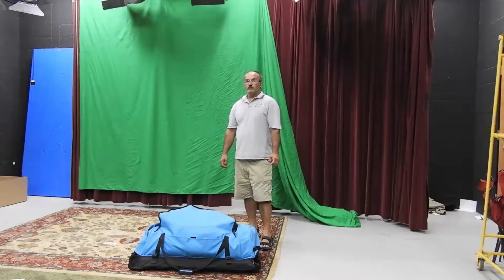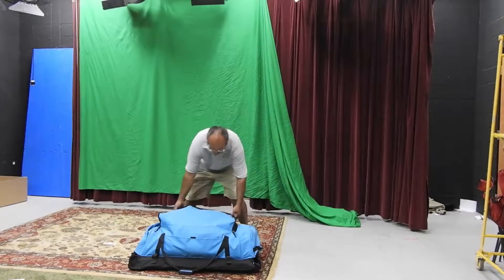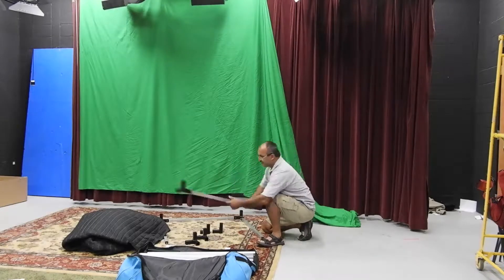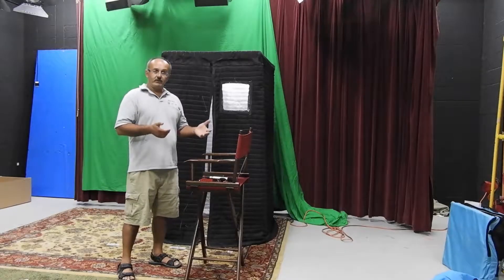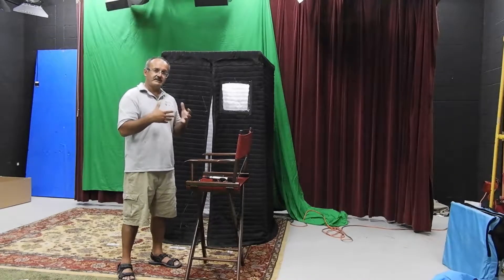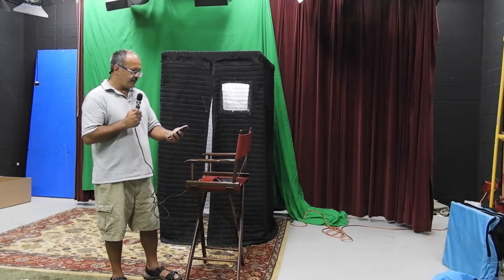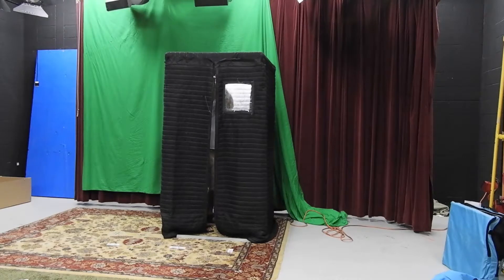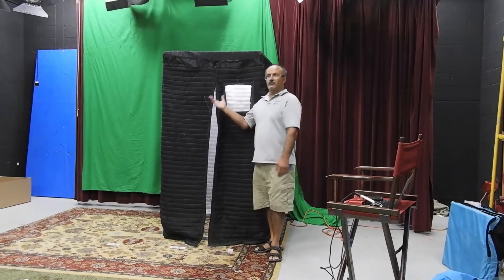Acoustical Solutions for Voice Over recording for audio/video class in schools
Schools are build with concrete blocks, which are very reflective  and notoriously bad from the acoustics perspective. Many Audio Video classes have good lighting and Green screens, but you can't "green screen" bad acoustics.
 In this video we present a solution to this problem.  Acoustic Vocal Booths, AVB series, can easily solve school's video class acoustics problems and create a great voice over recording space..
Besides low cost and  great performance, these booths are easy to assemble, disassemble and can be transported to another classroom or another school.
No more searching for acoustically treated space. No more trying to convert janitor's closet into a voice over booth!

Creators of Producers Choice Acoustic Blankets, VOMO portable vocal booth, and many more acoustic treatments to optimize sound absorption.  Studios, Vocal professionals, Voiceover artists, Audio Engineers, and Home studios use our products everyday to control their sound environment.